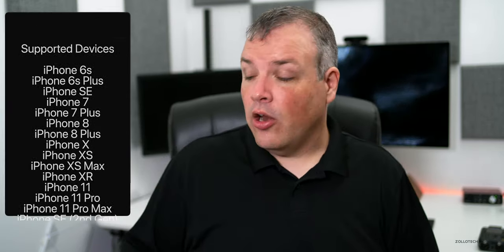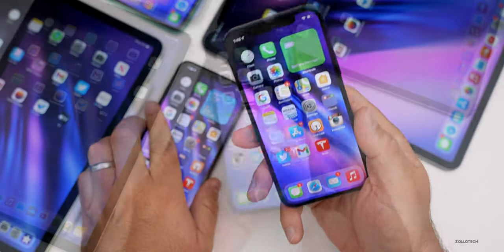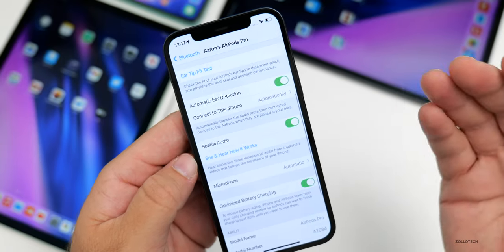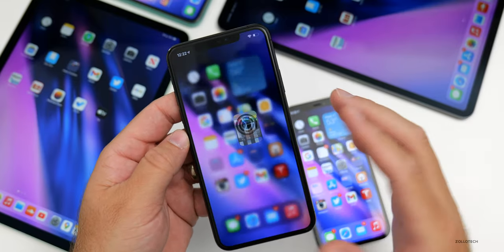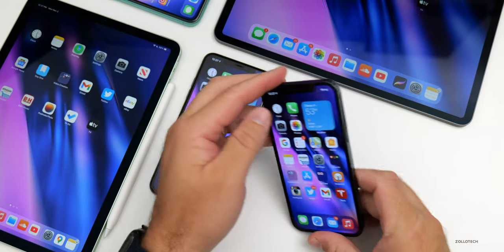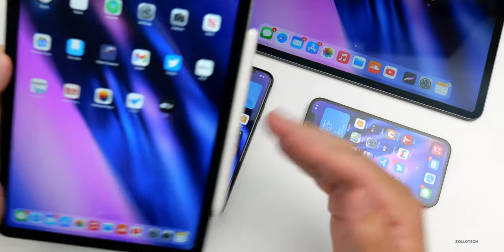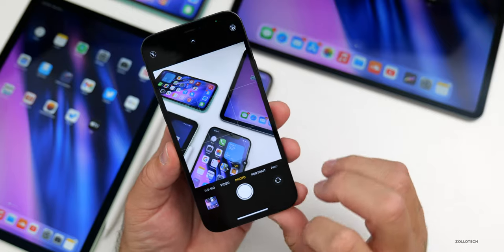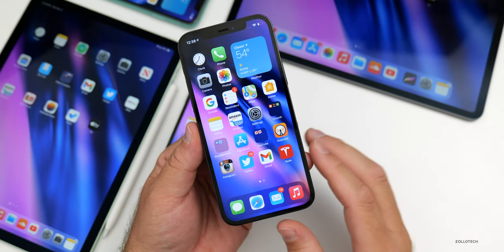iOS 14.2 is Out! - What's New?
iOS 14.2 released for all supported devices and brings with it a number of fixes for iPhone and iPad. Also, iPadOS 14.2 is out as well, along with watchOS 7.1 In this video I go over all the features, updates and changes in iOS 14.2 using, iPhone 11 Pro Max, iPad Pro, iPad Air, iPhone 11 and iPhone 12 Pro.

***Time Codes***
00:00 - Introduction
00:09 - Supported devices
00:18 - How to get iOS 14.2
00:37 - Size
00:56 - If you're on iOS 14.2 GM or release candidate
01:27 - Other updates released
01:49 - Build number
01:55 - Modem update
02:15 - New Features
10:57 - iPadOS 14.2
12:43 - Resolved issues and bug fixes
16:01 - Security updates
16:15 - Performance
16:42 - Battery life
18:18 - Should You Update to iOS 14.2?
18:50 - Conclusion
19:18 - Wallpaper
19:28 - Outro